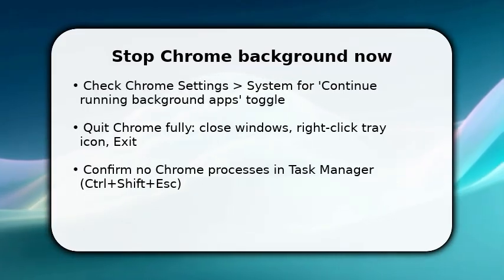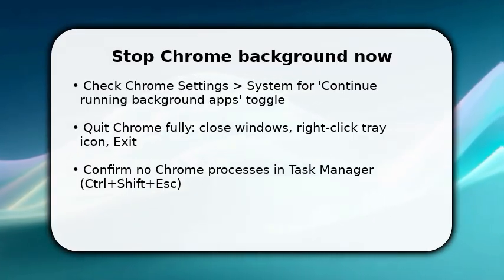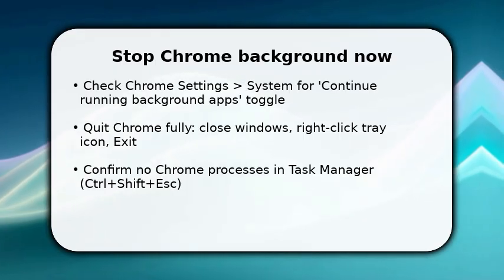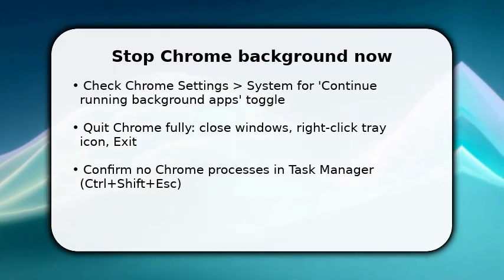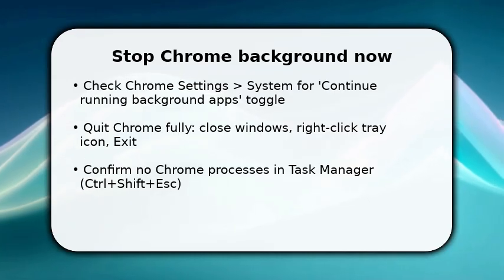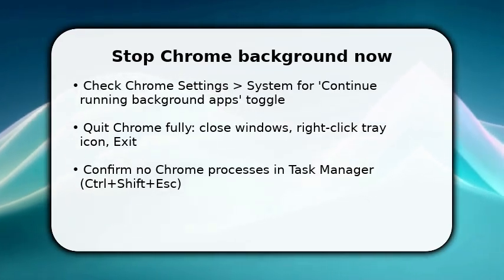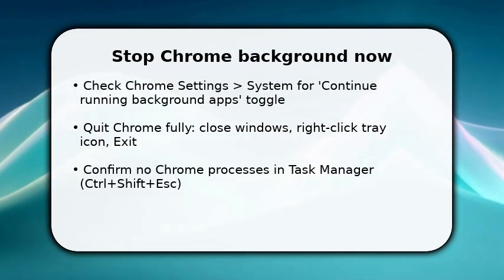How to Fix Chrome Running in Background (full Guide)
Discover the ultimate guide to resolving Chrome running in background on your device. This comprehensive tutorial covers troubleshooting steps, performance tips, and settings adjustments necessary for a seamless browsing experience without unnecessary resource drain.